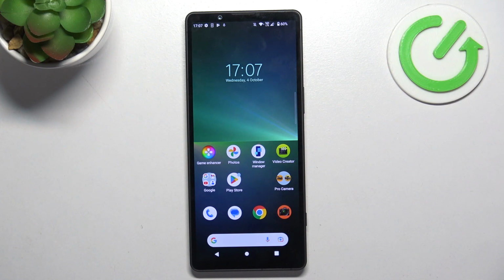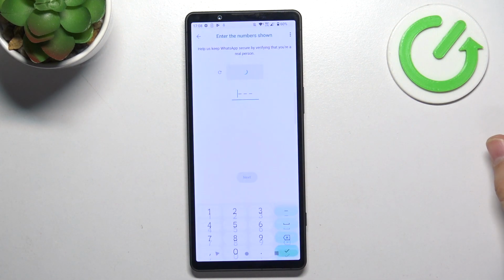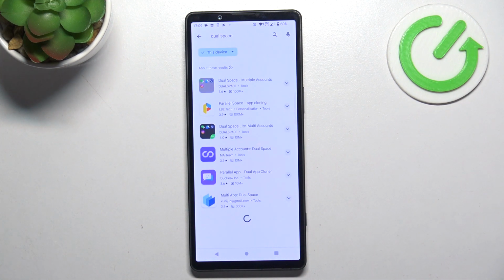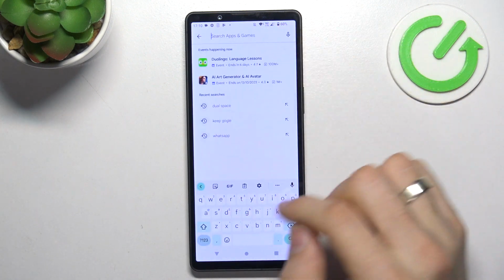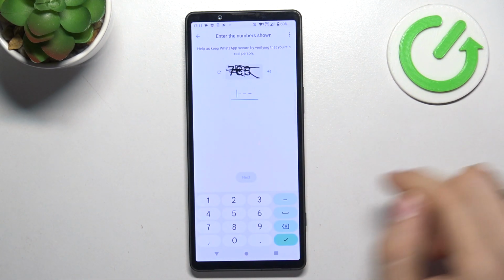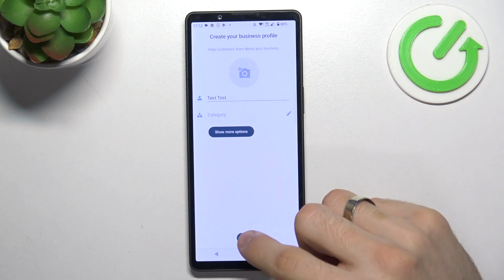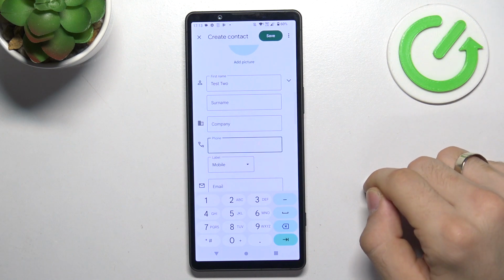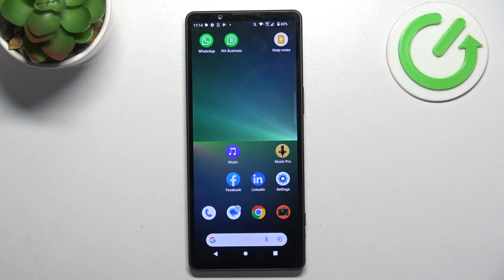How to Get 2 WhatsApp Accounts on Sony Smartphone?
Discover the convenience of managing two WhatsApp accounts on your Sony smartphone. In this detailed guide, we'll walk you through the process of setting up and using dual WhatsApp accounts on your device.

How to Enable Dual WhatsApp Accounts on Sony Smartphone?
How to Set Up Two WhatsApp Profiles on Sony Device?
How to Manage Dual WhatsApp on Sony Smartphone?